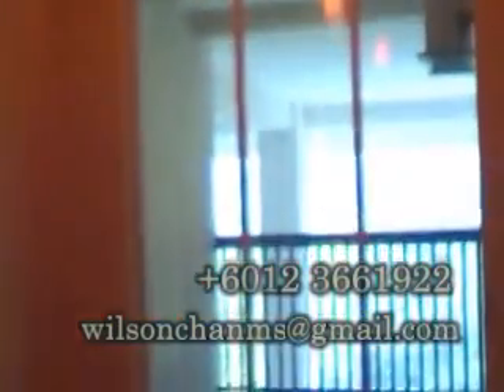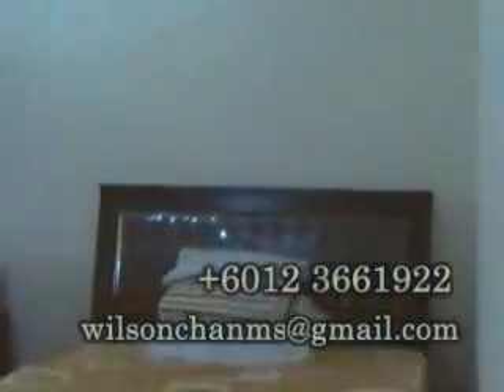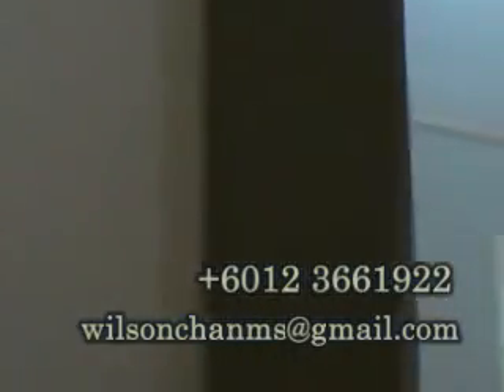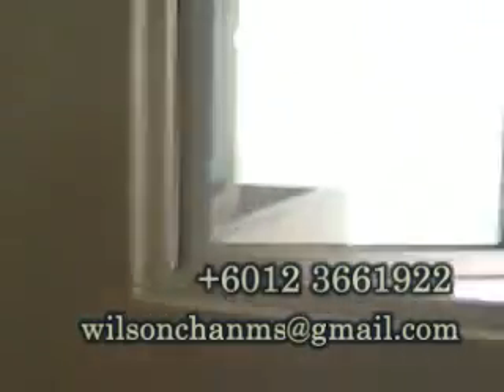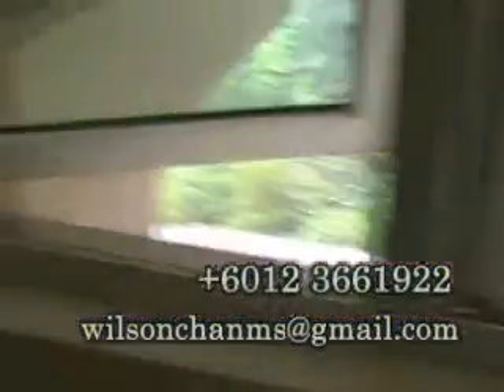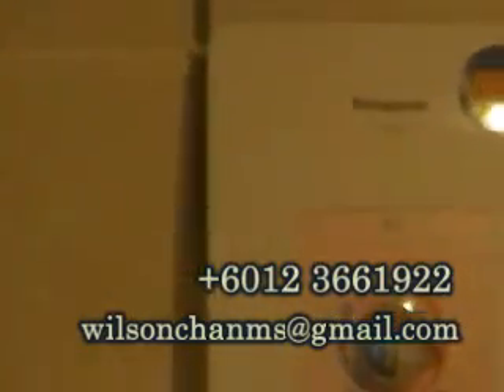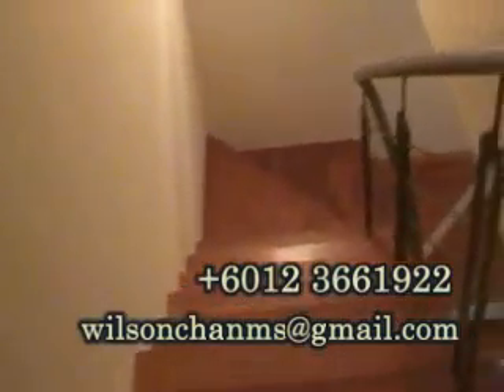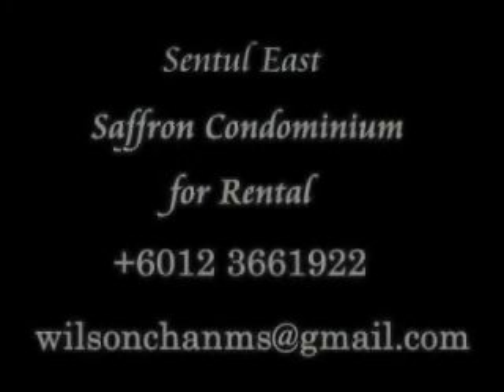ARMANEE TERRACE DUPLEX CONDOMINIUM DAMANSARA PERDANA ...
ARMANEE TERRACE DUPLEX CONDOMINIUM DAMANSARA PERDANA FOR RENT 2400 SQ FT HI FLOOR, FACING GREEN, 4 ROOMS 3 BATHS, GOOD SECURITY, NEAR TESCO,THE CURVE, IKEA, LOTS OF SHOPPING, WITH FULL CONDO FACILITIES